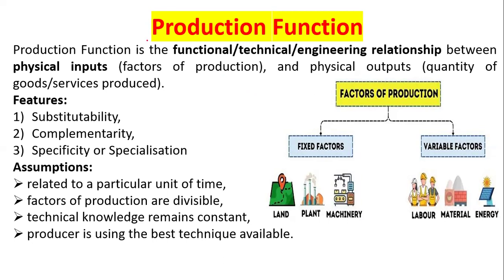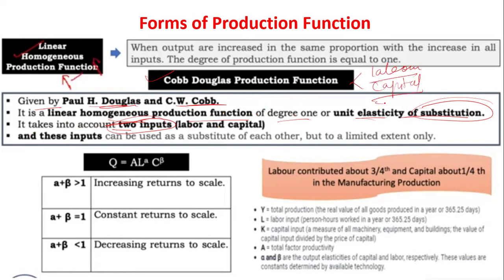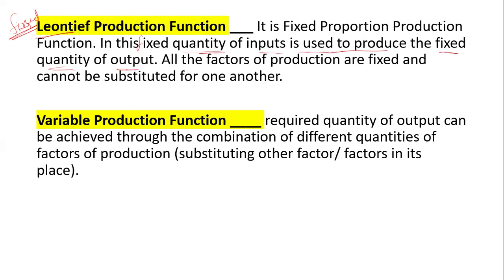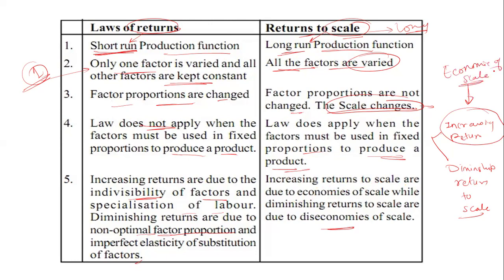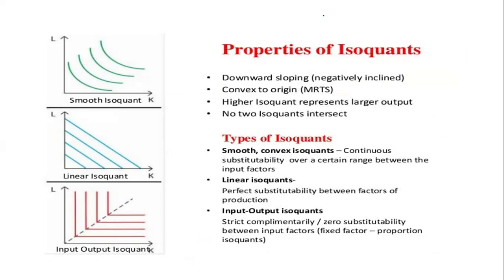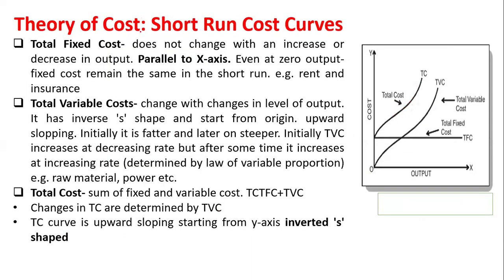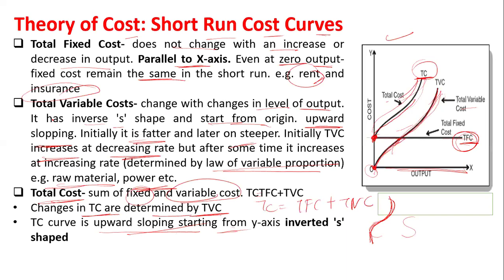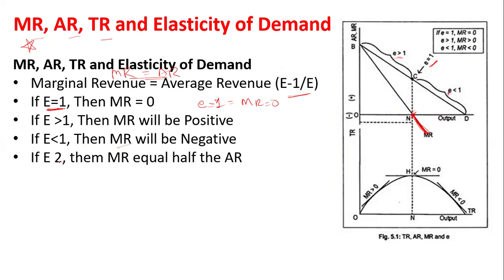Business Economics Full Syllabus Revision Part 6 for UGC NET | Commerce Crash Course for NET 2024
In this video we have discussed Unit 5 Business Economics in details. with  small but very important  contents for examination perspective. This video will help you to understand revise and recall the unit Business Economics . By watching the video you will able to answer the question related to this topic correctly in your exam NTA UGC NET June 2024

Online Courses available on Global Online app:

           1.UGC NET ECONOMICS
           2.UGC NET COMMERCE
⏩ KSET/NESET/APSET/JKSET
⏩ MHSET Chemistry
⏩ MHSET Economics
⏩ MHSET Commerce
⏩ MHSET Management